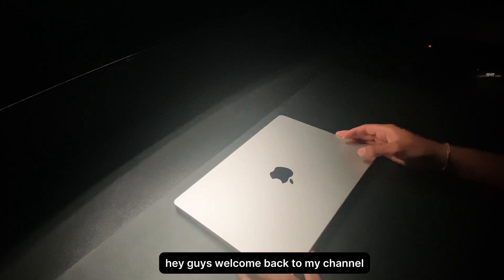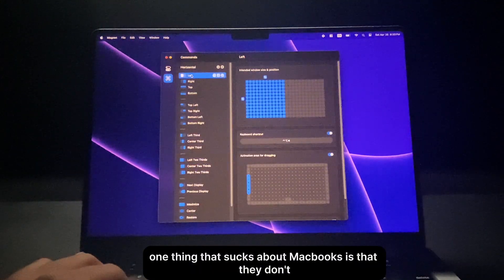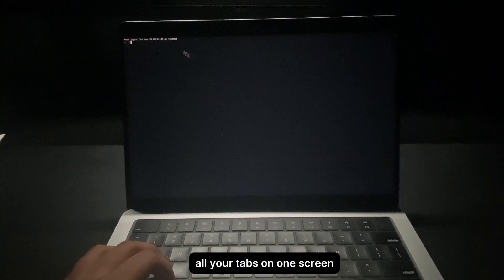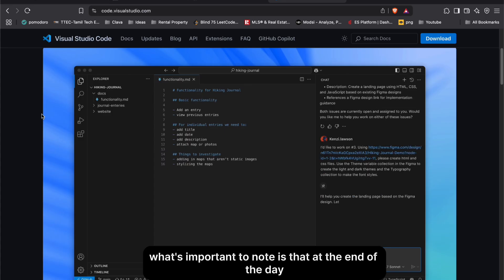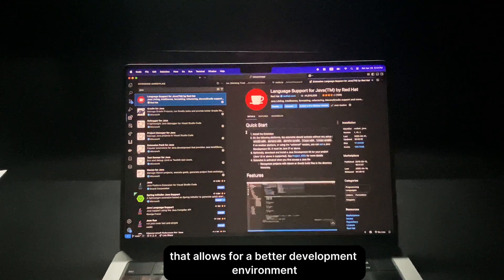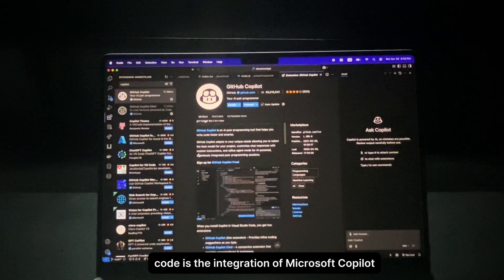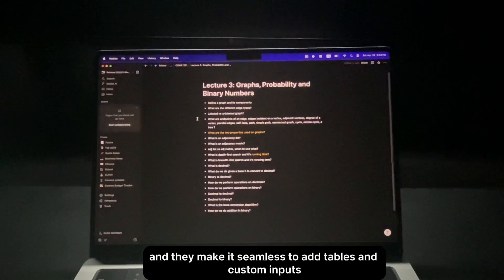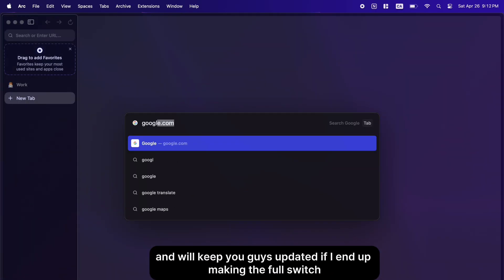What's On My Macbook as a Software Engineering Student (2025)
A look inside my 2025 MacBook setup as a software engineering student — the essential apps, tools, and tips I use daily for coding, studying, and building projects.